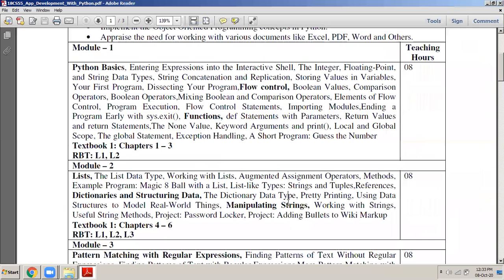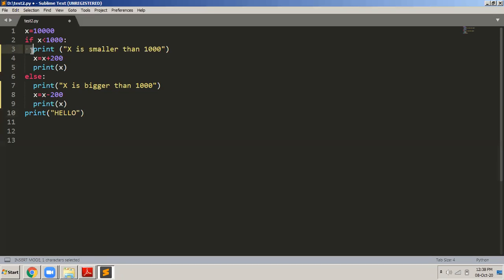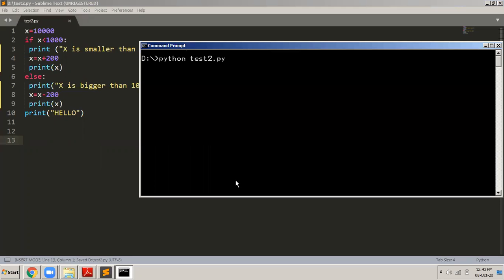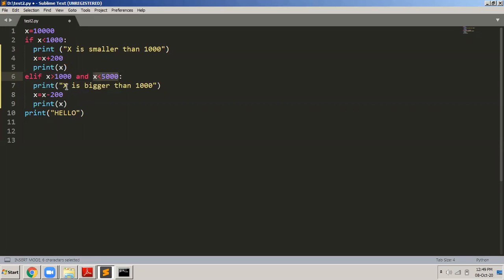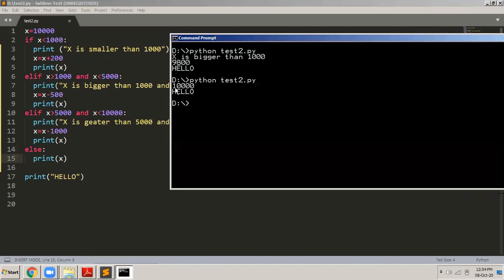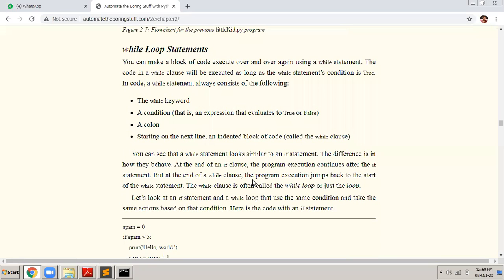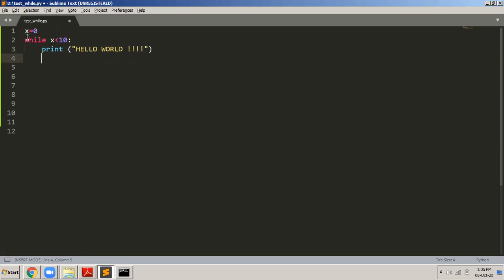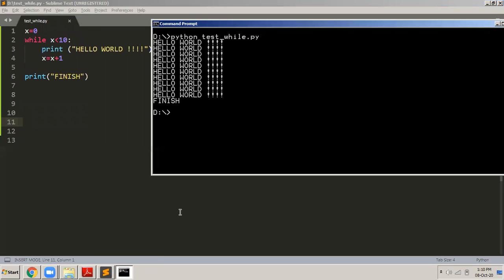App Dev with Python - Class 6 - If-else-elif & while loop